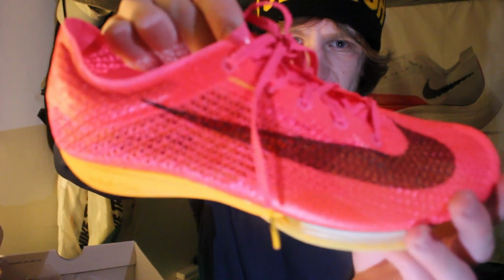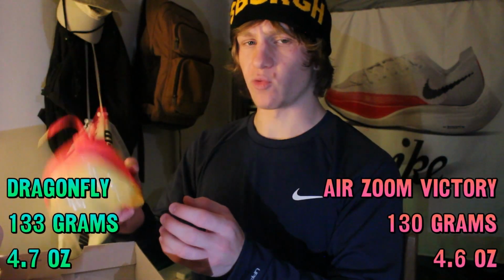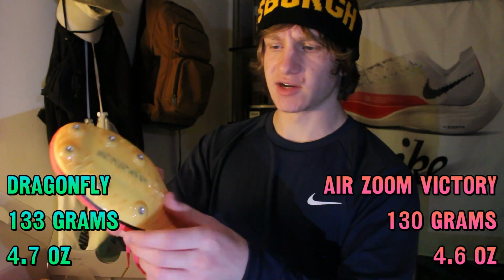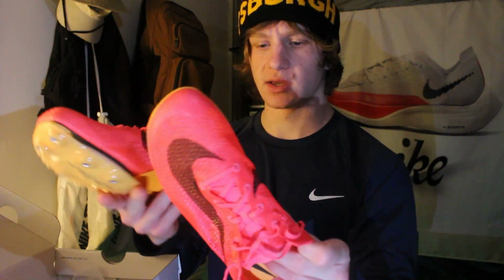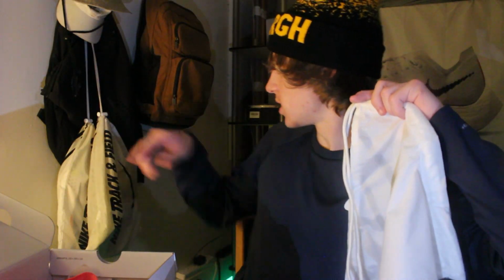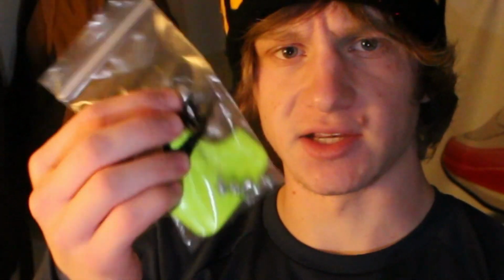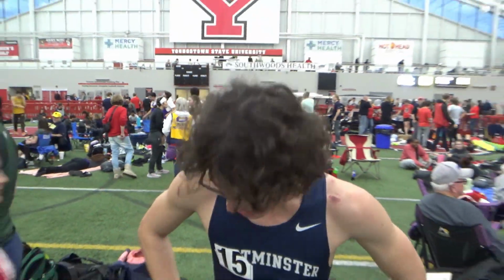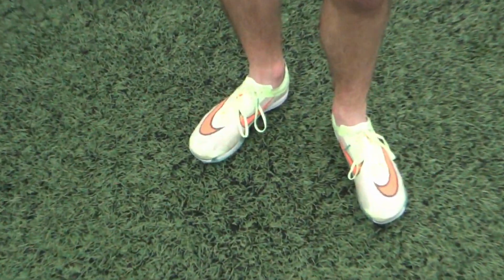REVIEW | Nike Air Zoom Victory Track Spikes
With indoor season approaching, I decided to get a pair of Nike Air Zoom Victory track spikes. These spikes are known for their aggressive specs and can help runners in many types of events